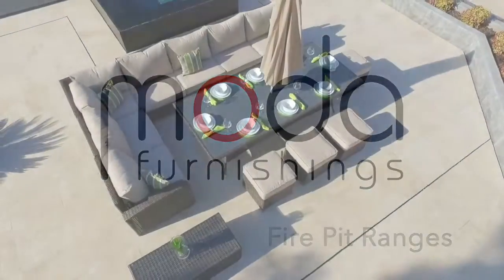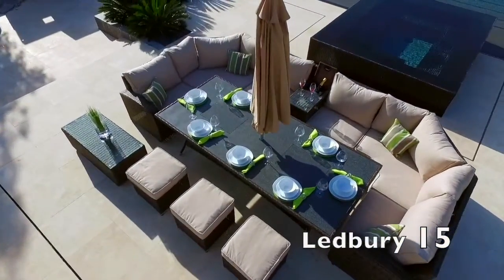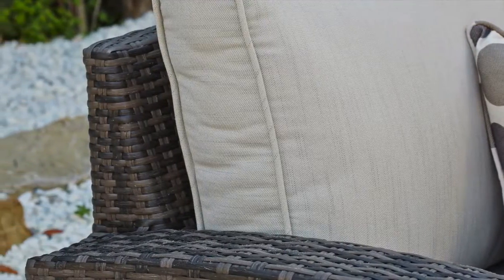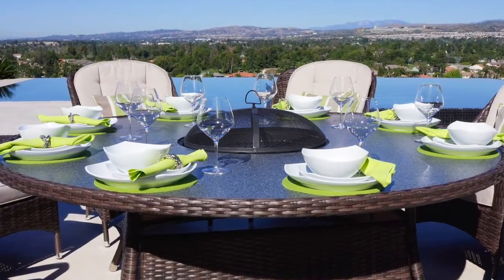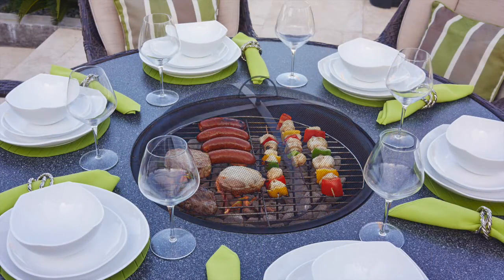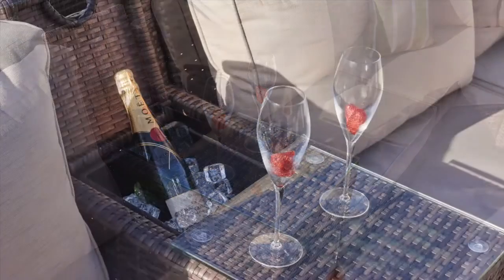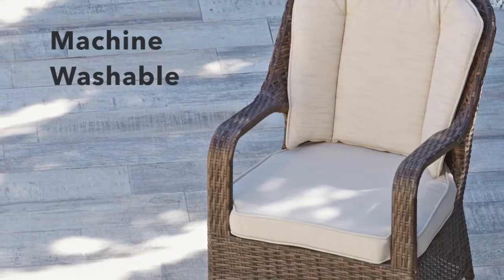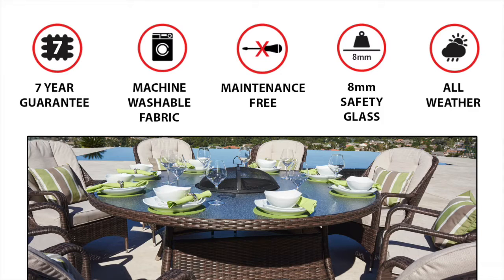Moda Furnishings Rattan Garden Furniture: Ledbury & Windsor Fire Pit Sets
Experience Moda Furnishings' Ledbury & Windsor fire pit sets, perfect for your garden.